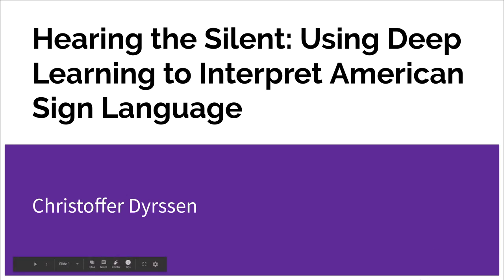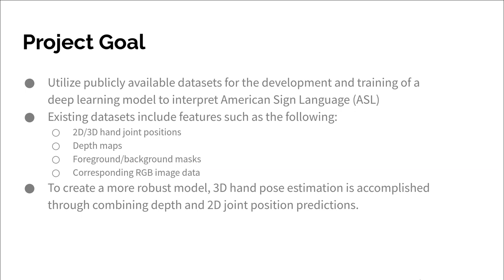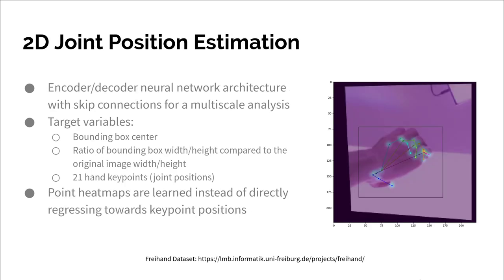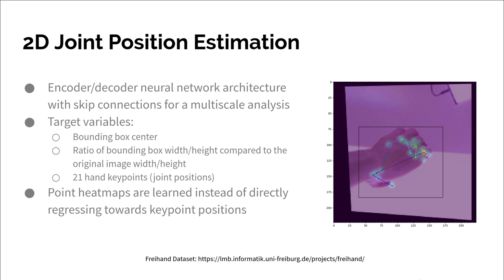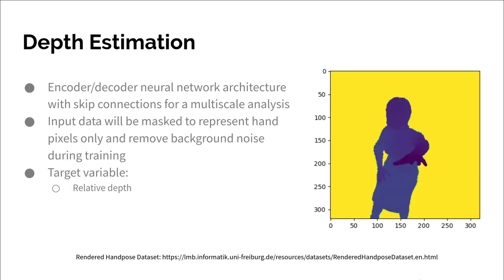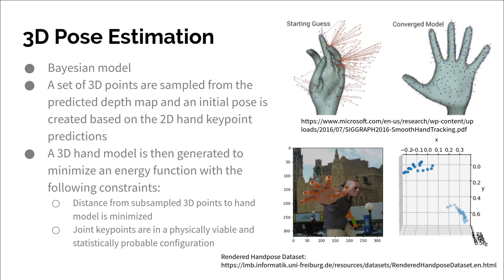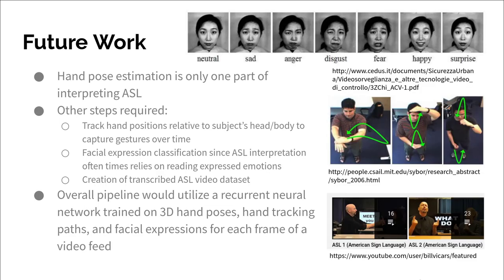Hearing the Silent: Using Deep Learning to Interpret American Sign Language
Math Day 2020-Christoffer Dyrssen